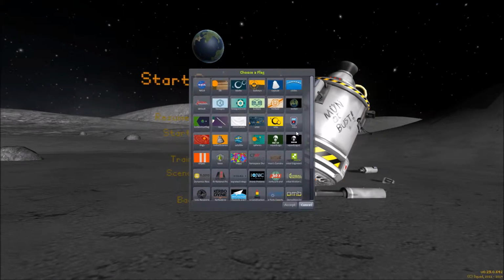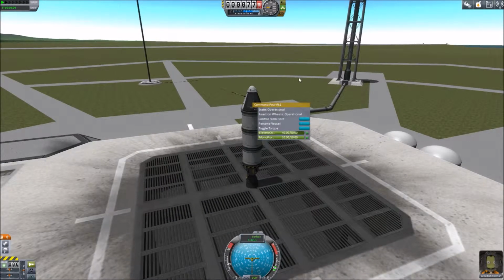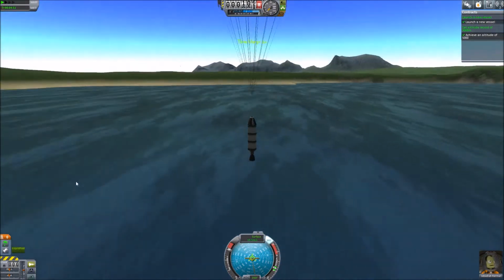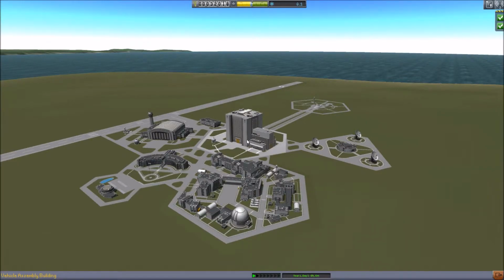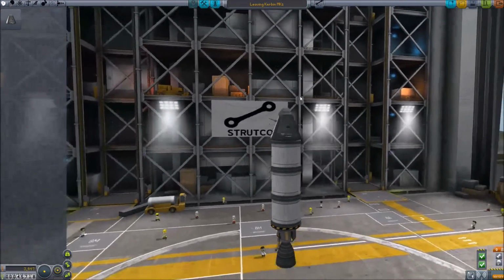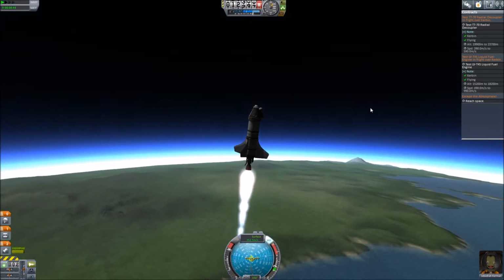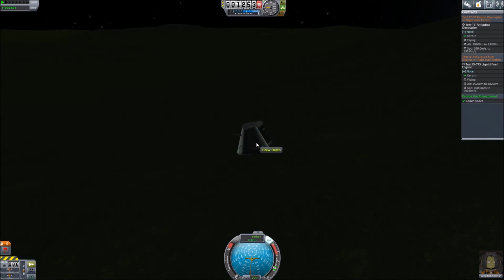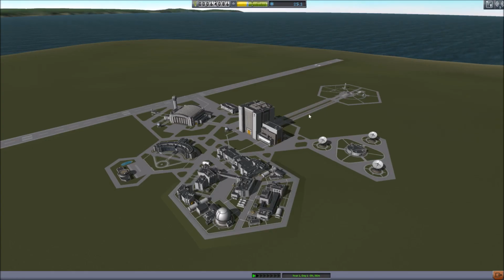Kerbal Space Program - Episode 001 - For Science!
If you enjoyed the video please consider leaving a like, it helps a ton!